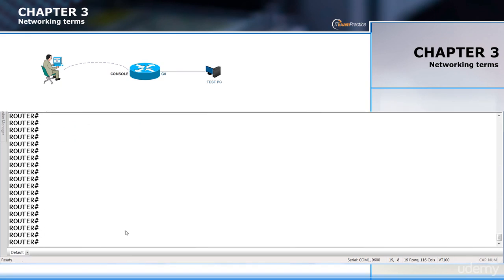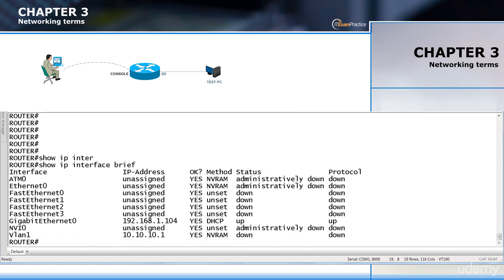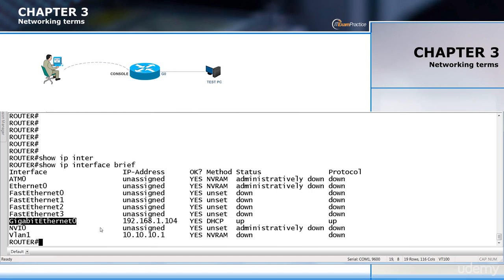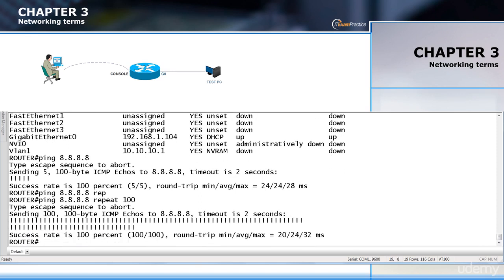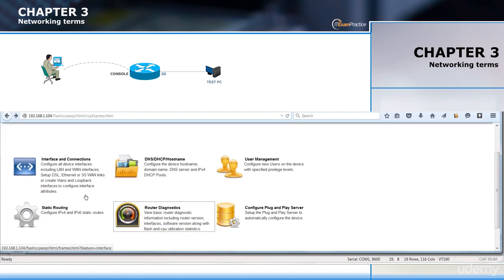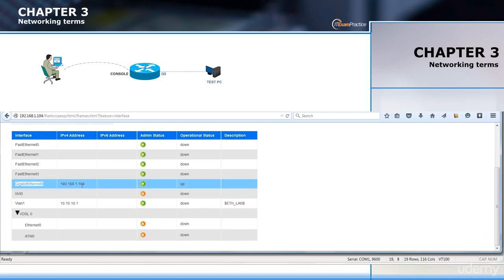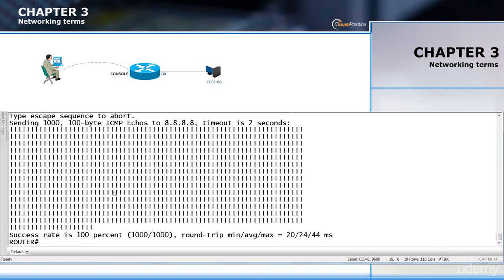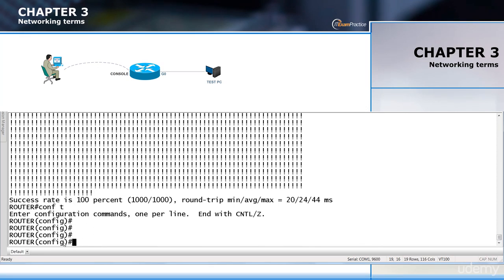Cisco ICND1 - CCENT (100-105) - A Complete Guide : LAB: Let's Connect to a Cisco Router now!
Cisco ICND1 - CCENT (100-105) - A Complete Guide
Pass the ICND 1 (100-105) exam easily. Recorded in Full HD! Challenges and Quizzes included! Great for CCNA students too